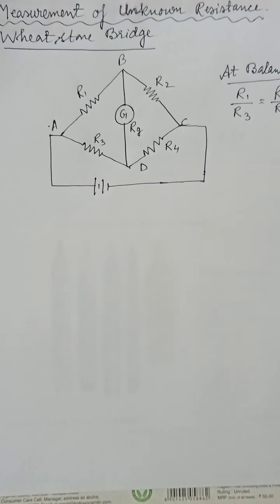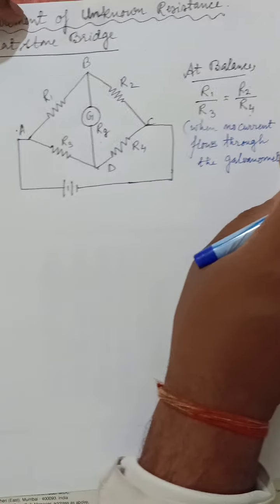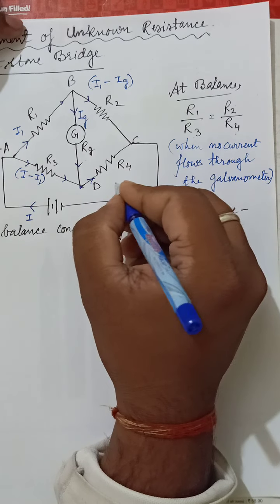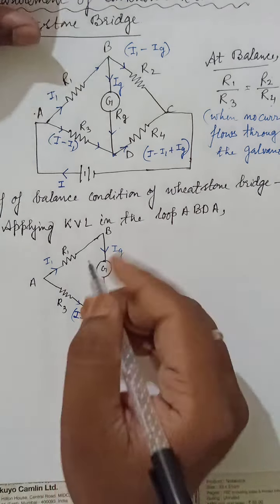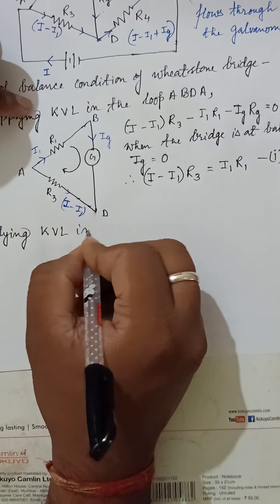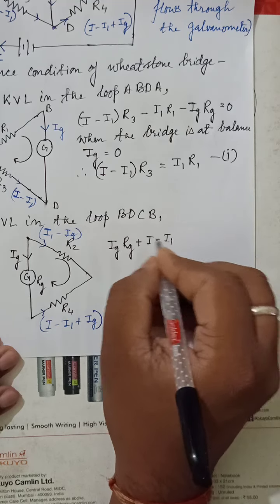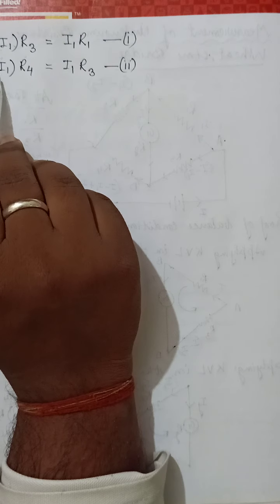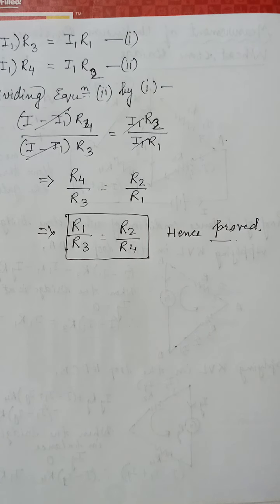XII- CURRENT ELECTRICITY- WHEATSTONE BRIDGE